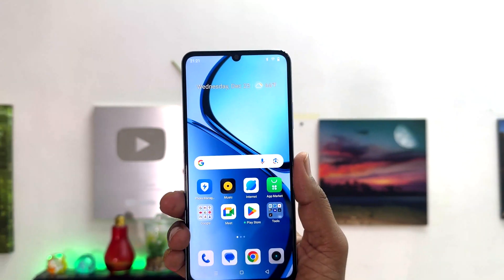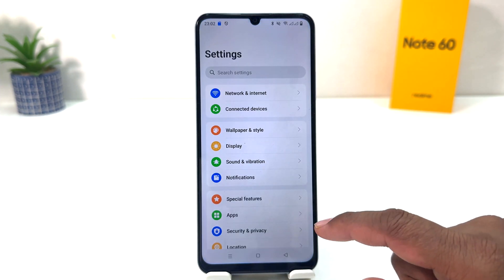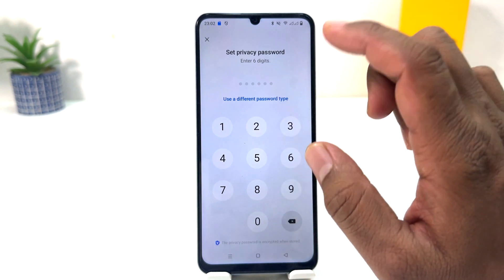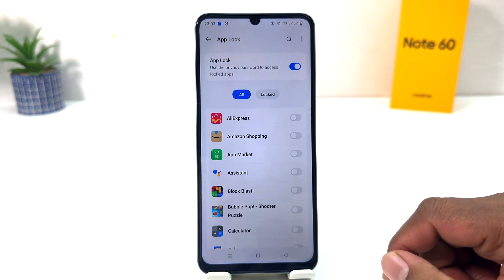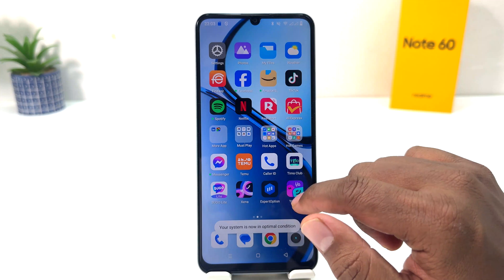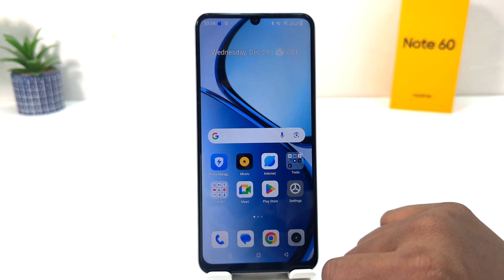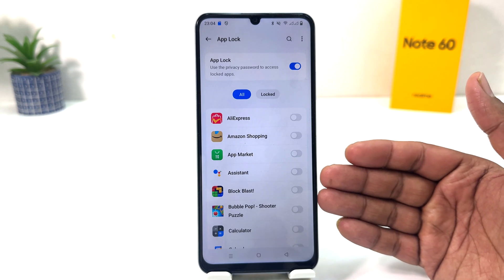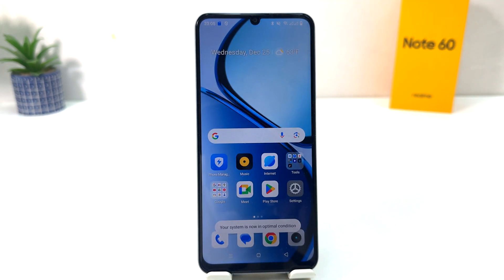How to set App privacy password for app lock in Redmi Note 60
The Realme Note 60 is powered by a Unisoc Tiger T612 (12 nm) CPU processor with 12GB RAM, 128GB ROM. The device also has a 6.74-inch IPS LCD (720 x 1600 pixels, 260 ppi) display. It has a 32MP rear camera and supports Wifi, Bluetooth, GPS and 4G LTE. It packs in a 5000 mAh, non-removable battery at 7.8mm device thickness and weight 187g, running on Android 14, Realme UI 5.0.

Redmi Note 60 privacy password for app lock settings: Learn here how to set privacy password for app lock in Redmi Note 60 smartphone